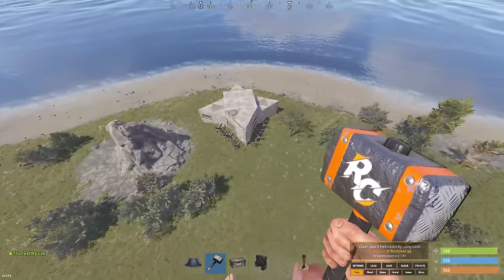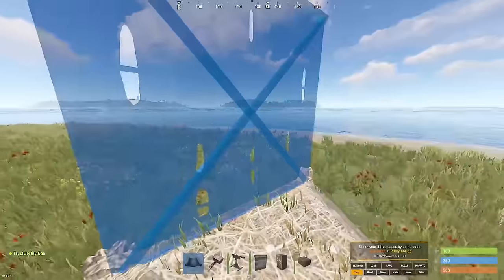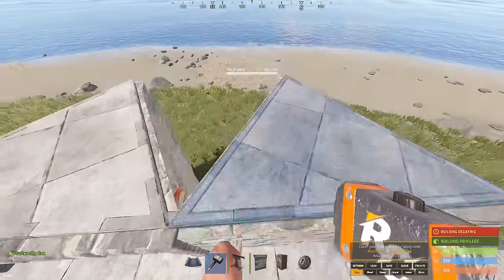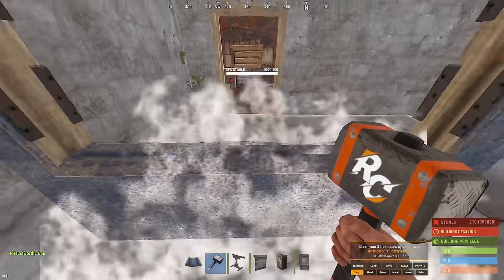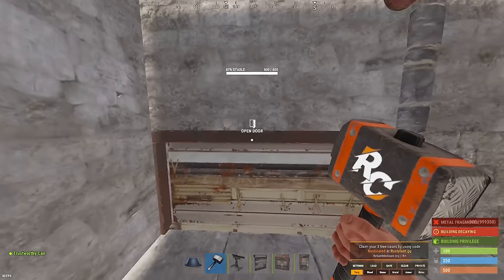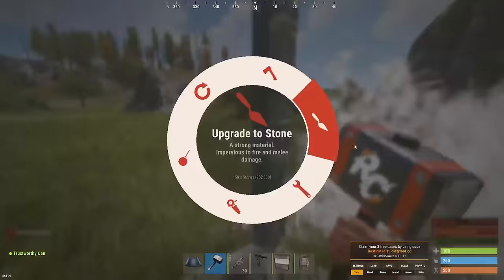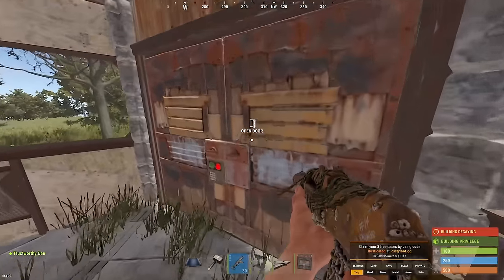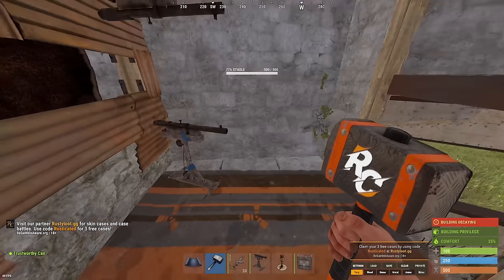Rust's Simple and Sneaky Shrunken Goblin Basement Base v1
Special thanks to @TC-dk6do - this is for you. I have different versions of this base design that I will release soon!

Remember to use psychology and tricks over basic base designs.

🔒Step-by-step guide on creating the most secure base design.

💡 Exclusive tips and tricks that elevate your building strategy to the next level.

🧠 Outsmart your enemies with psychological defenses that frustrate and deter.

🔥 See the tricks and fortifications that made raiders rage-quit in real-time raids.

📈 Boost your survival stats and keep your hard-earned loot safe.

🏗️ Follow along as I build from the ground up, showing every detail of my process.

🎮 Perfect for Rust veterans and new players determined to dominate the landscape.

🤯 Witness the ultimate Rust base that will have raiders uninstalling the game!

- Cool Revenge by Jeremy Blake
- Ice and Fire by King Canyon
- Puppy Love by Jeremy Blake
- MydNyte by Noir Et Blanc Vie
- Smokey Eye by Cheel
- Blind Memories by Cheel

Throw in a video suggestion into the comments!